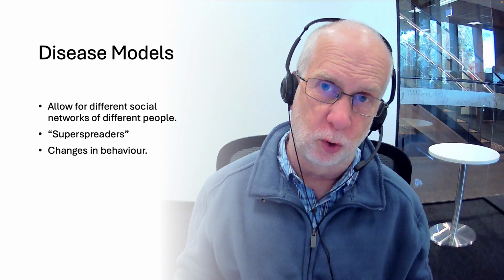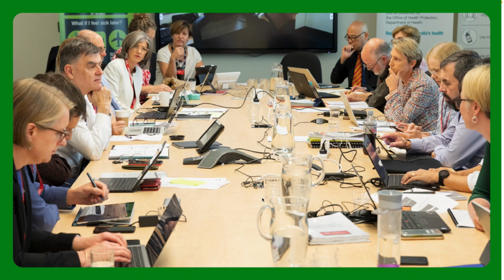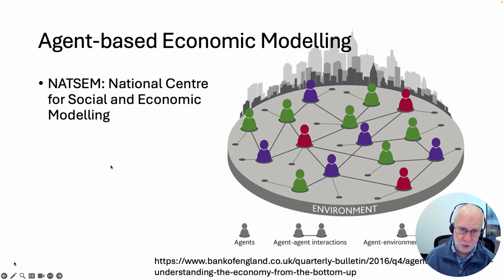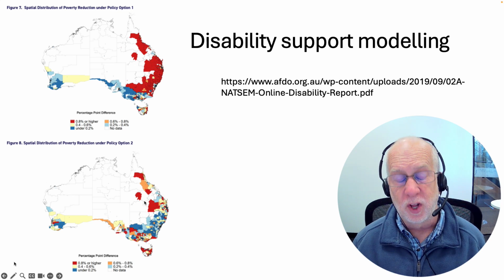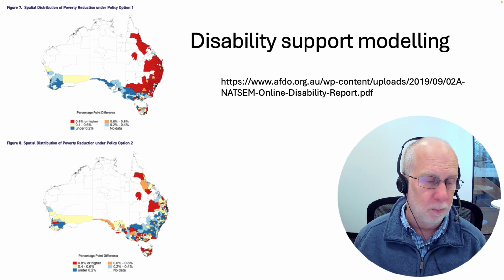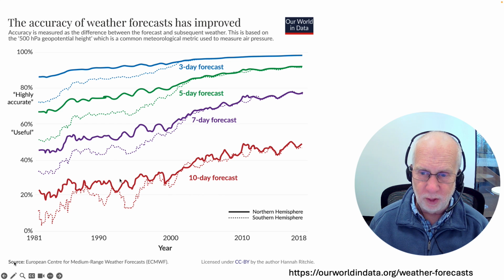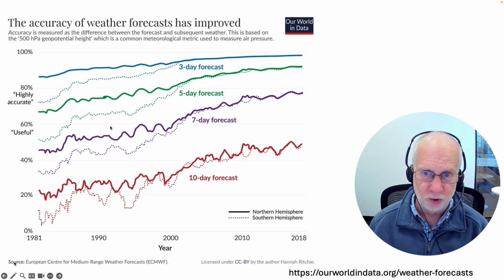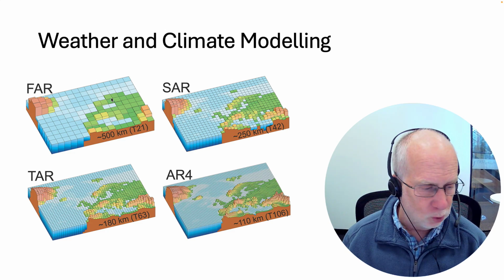Modelling 04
More complicated computer models